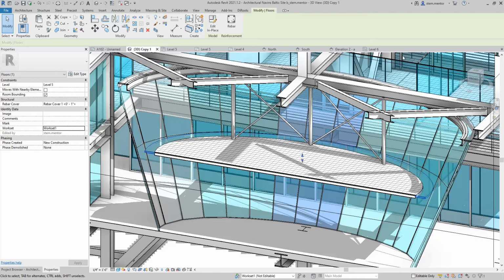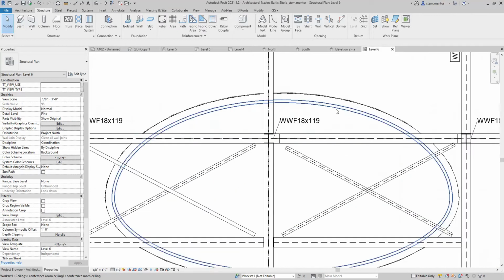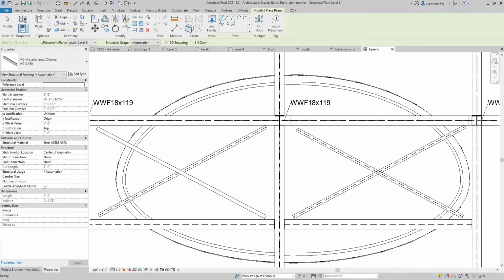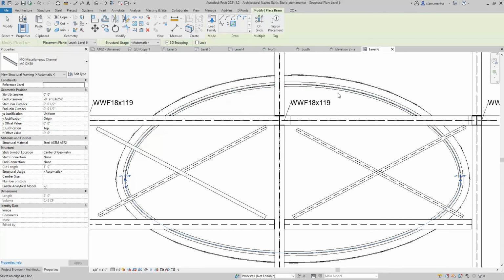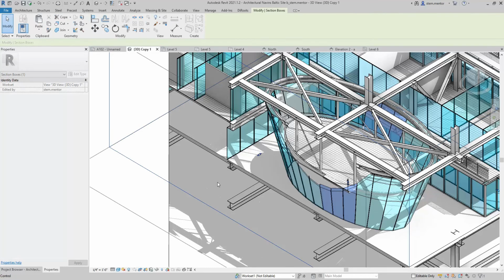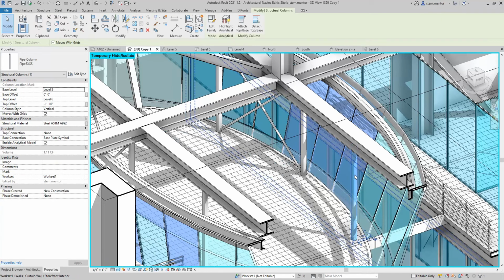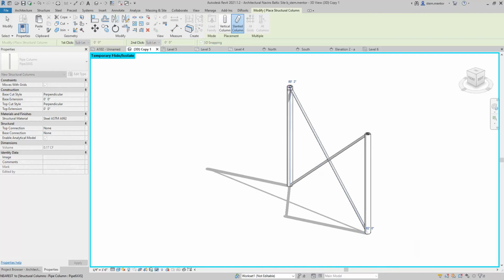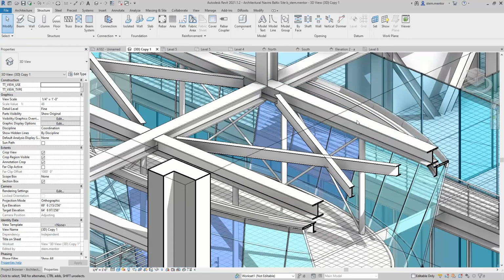How to place Curved Beams and slanted columns with 3D snapping